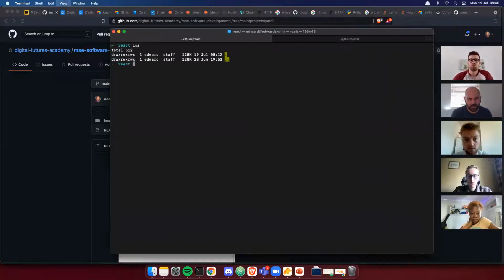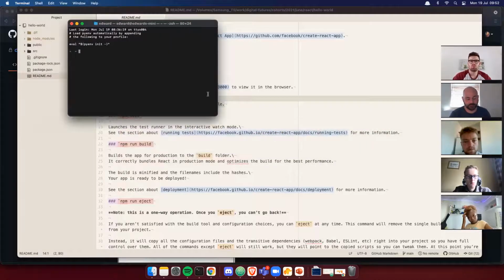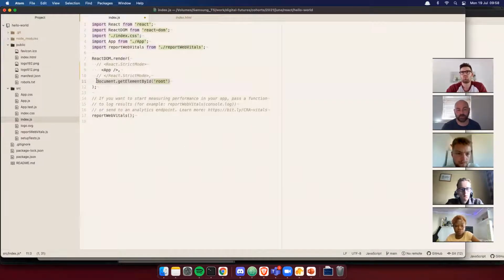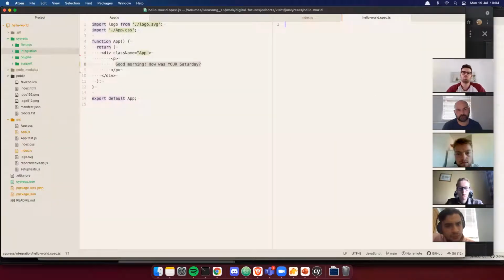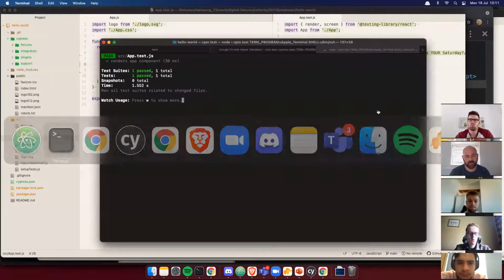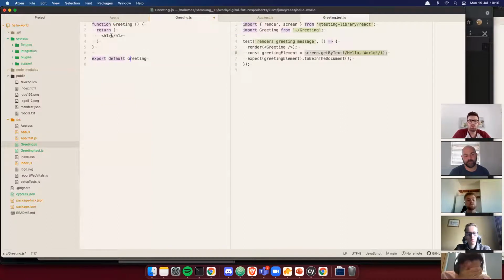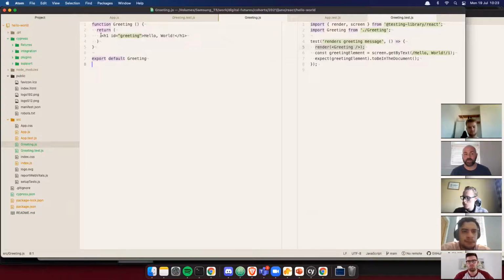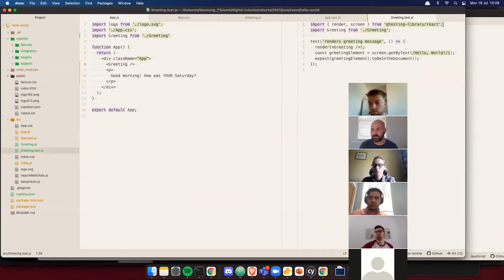DFA | MSE-2106-A | Intro to React